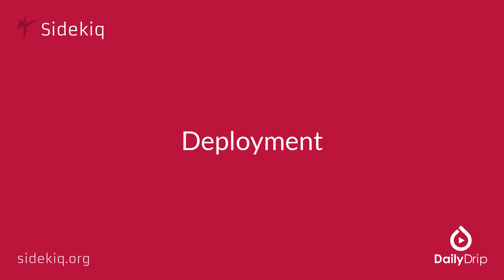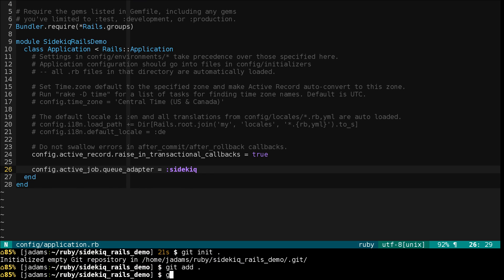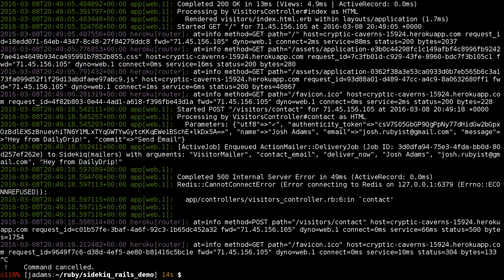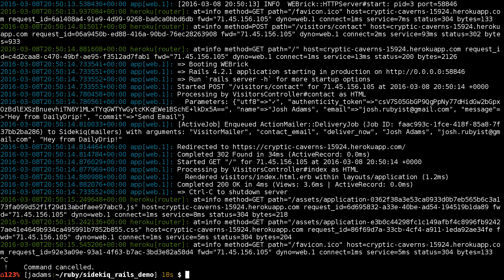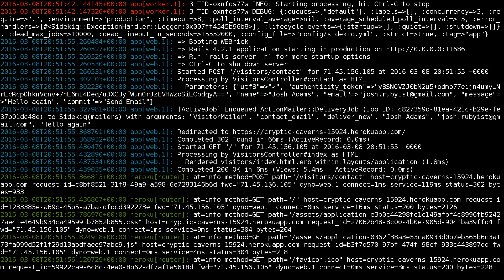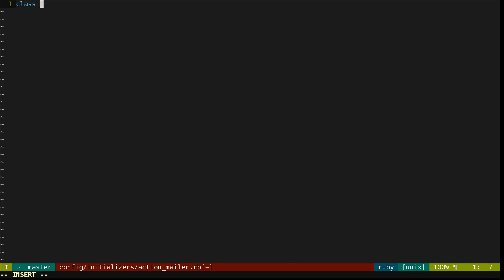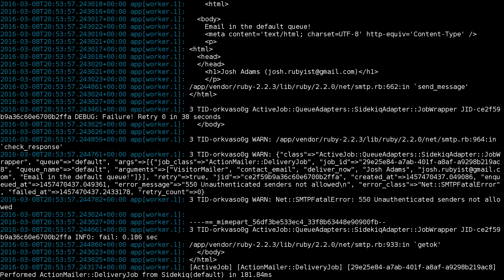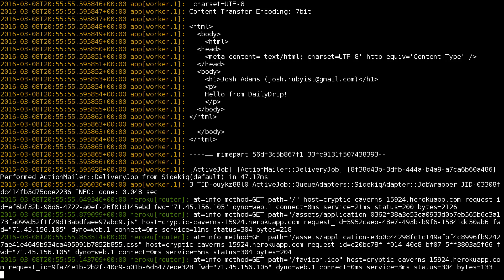[Sidekiq 002.4] Deployment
Deploying a Rails app to Heroku that uses Sidekiq for background processing.

This is a free DailyDrip for Sidekiq.  The text version of the content is also available,